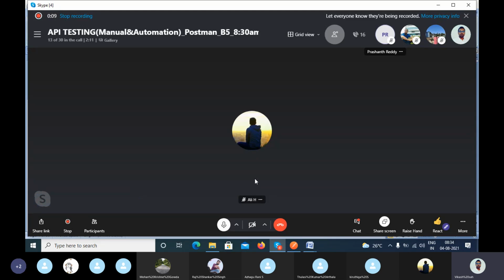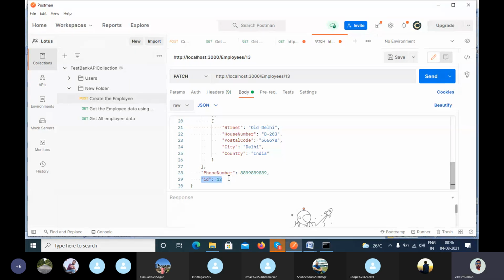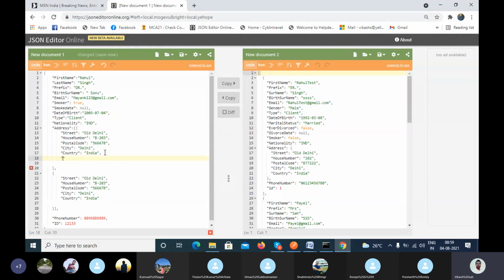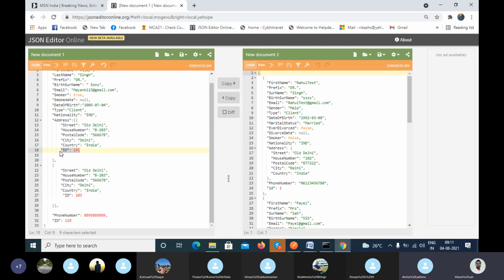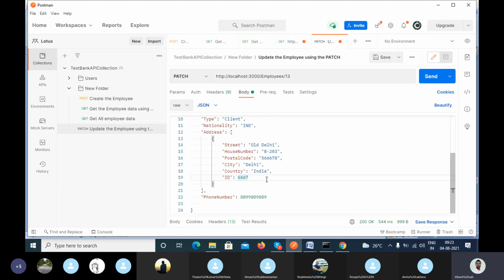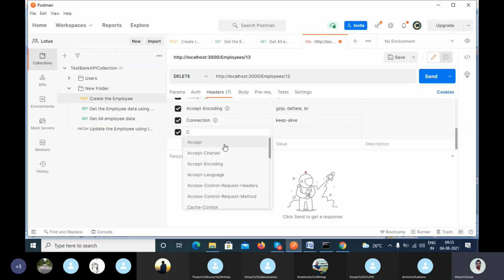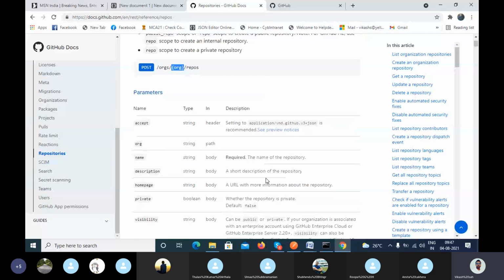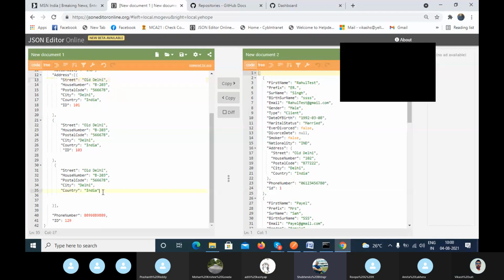API Testing Session 16